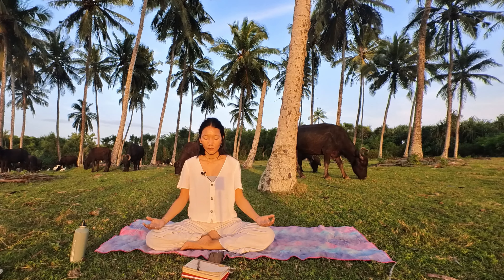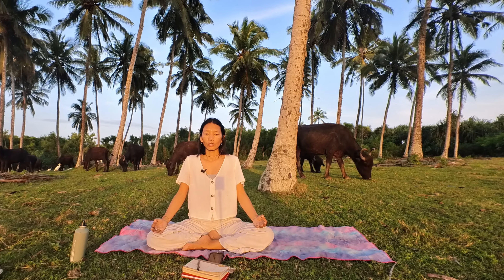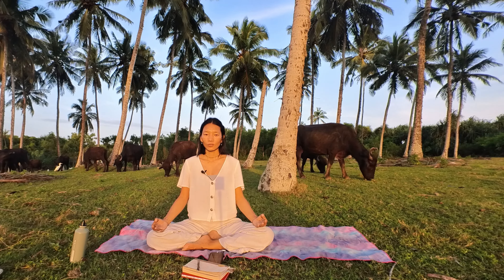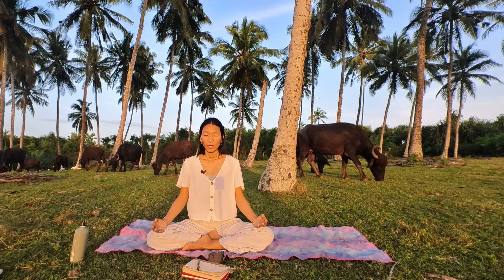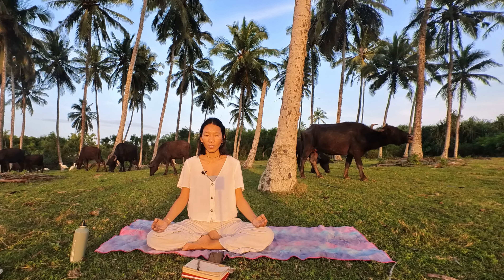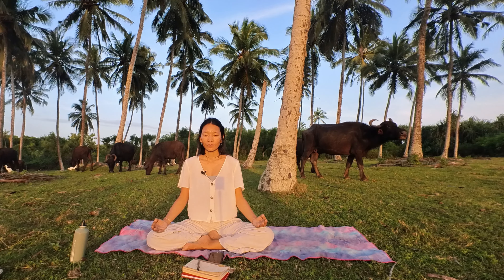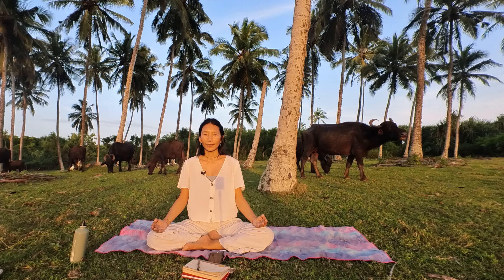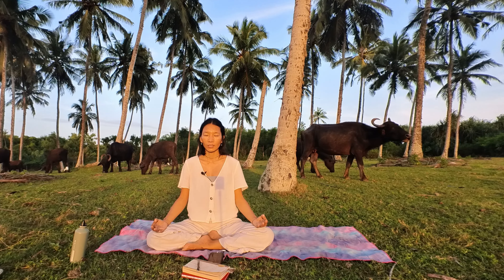Cultivate Mindfulness Through Breath Meditation | GUIDED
Find calm and clarity even amidst your busy day.